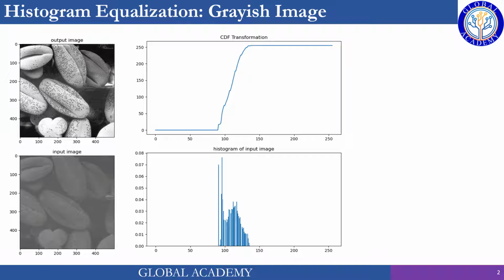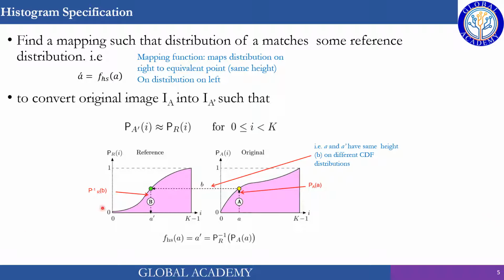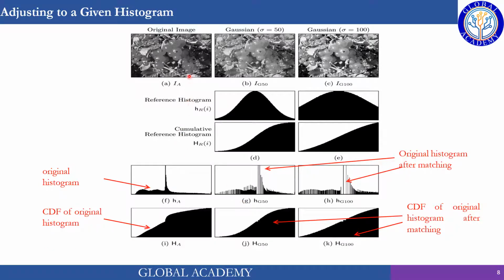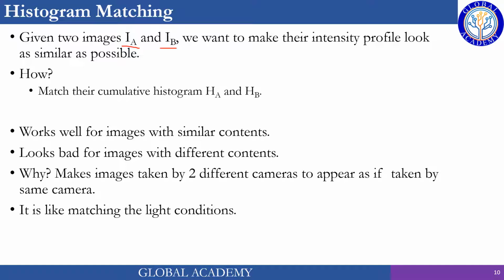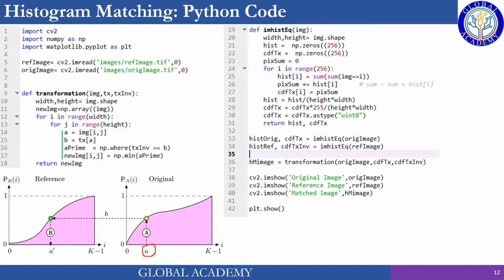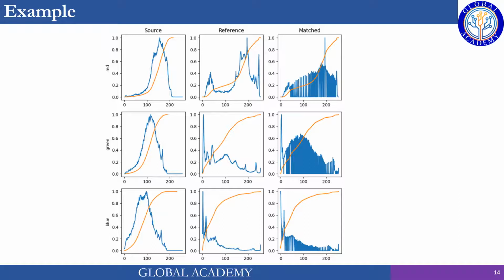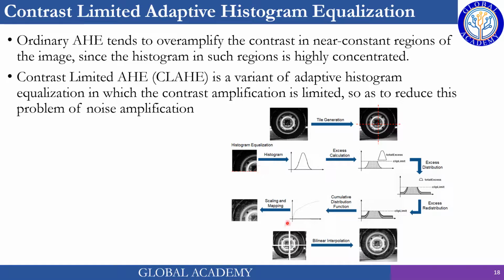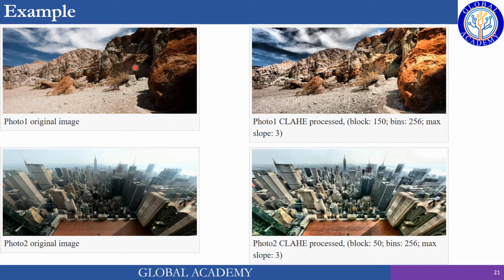Lecture 07 Histogram Specification and Matching, CLAHE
Digital Image Processing using Python - Lecture 07